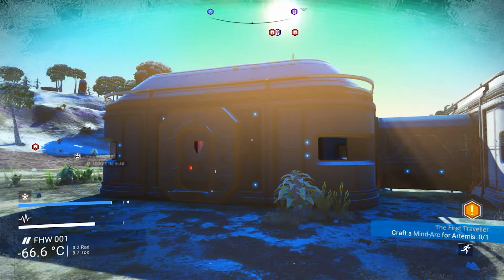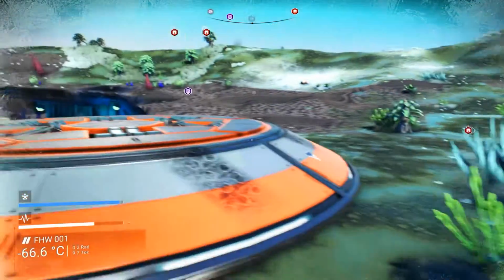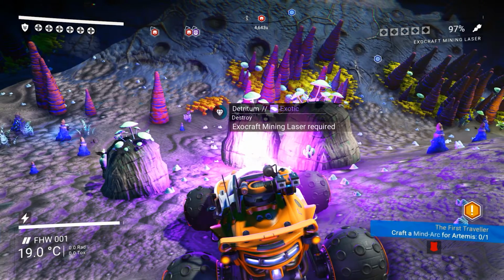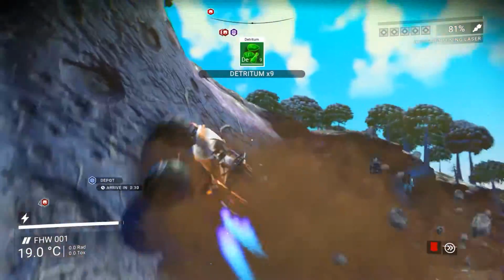No Man's Sky Roamer Vehicle Gameplay